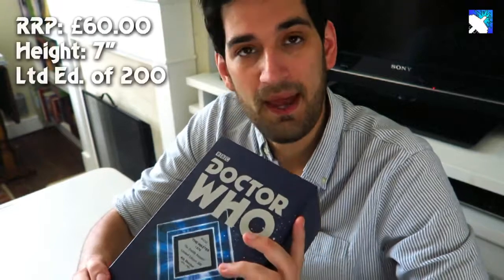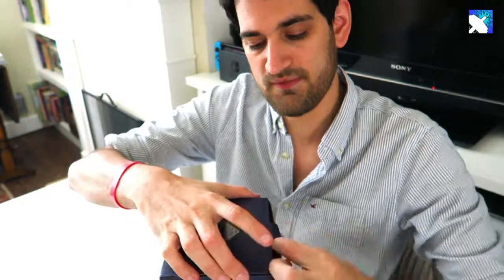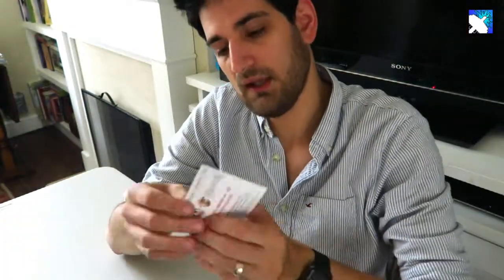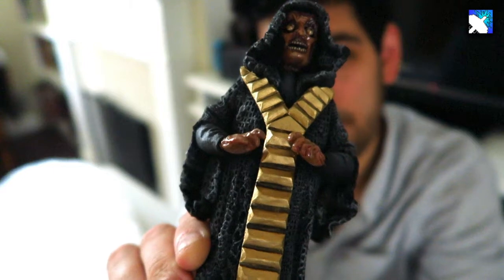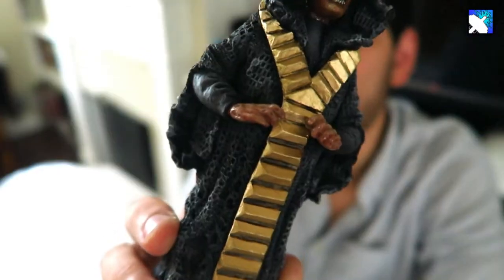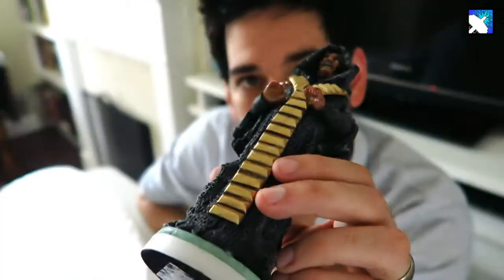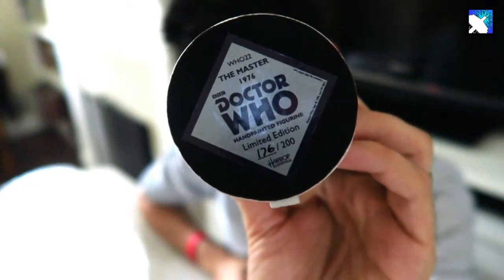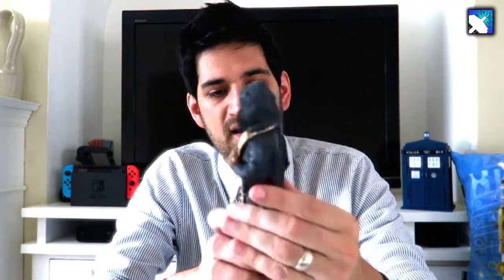Robert Harrop: 'The Deadly Assassin' Master Statue - Unboxing & Review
Seb unboxes and reviews the Robert Harrop Master statue from 'The Deadly Assassin'.

RRP: £60.00
Height: 7"